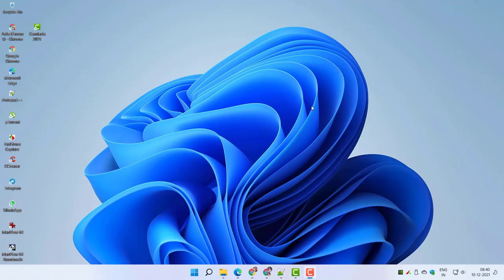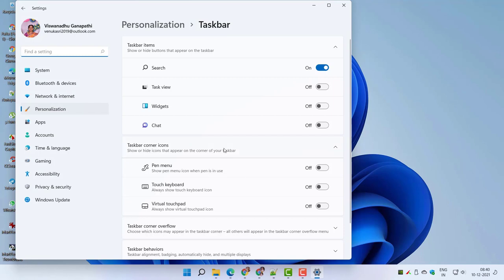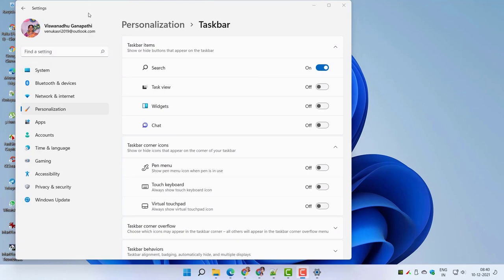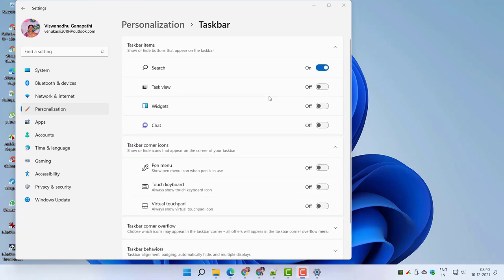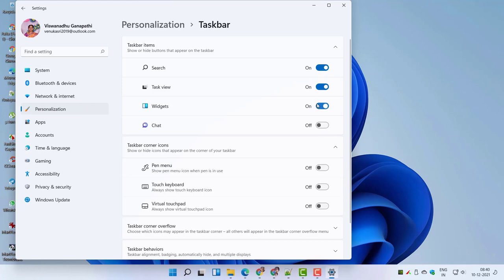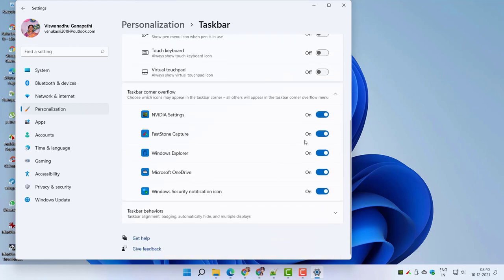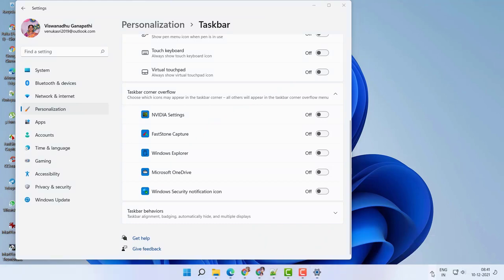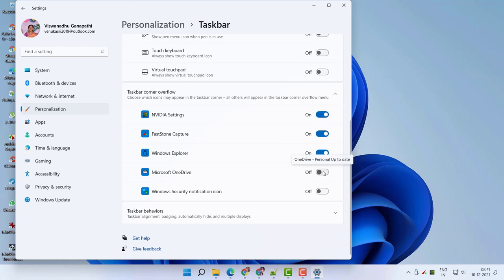✔ ❤ Customize Taskbar Windows 11 - Show or Hide Notification Area Icons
You can show all the notification bar icons using the personalization taskbar settings in Windows 11. Otherwise, you can hide all icons. Then they will display in the overflow menu. But this will take time to open the settings of each app or program. The best way is to show all icons in the Windows 11 taskbar.

Just like in Windows 10, you can show all system tray icons in Windows 11. But the interface is a little different. You can make use of the Taskbar settings.

Right-click the Taskbar and click on Taskbar Settings.
It will open the Personalization - Taskbar window in Windows 11 Settings app.
Scroll through to see Taskbar corner overflow.
Decide which icons appear in the taskbar corner and others appear in the taskbar corner overflow menu.
Click the arrow icon to see the list of icons.
Turn ON or OFF to make the icons visible in the notification area in Windows 11 Taskbar.